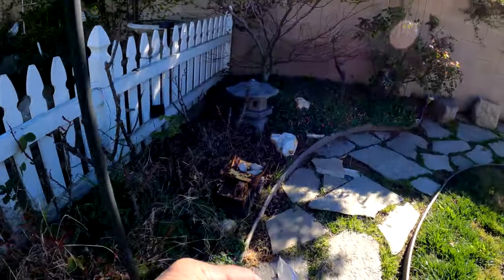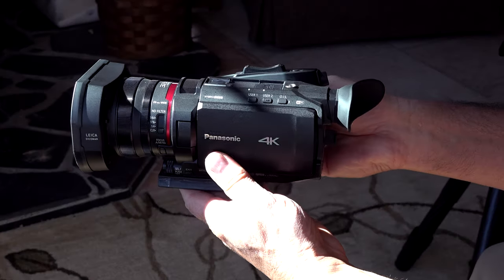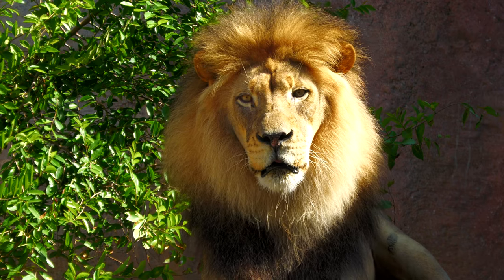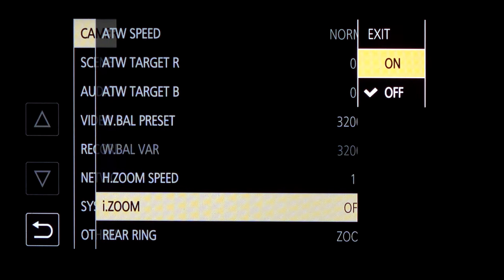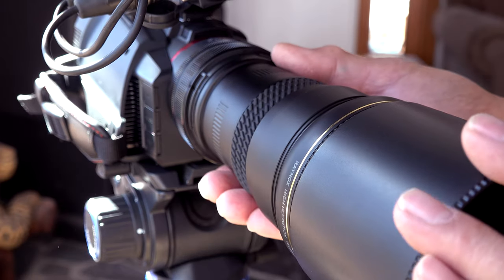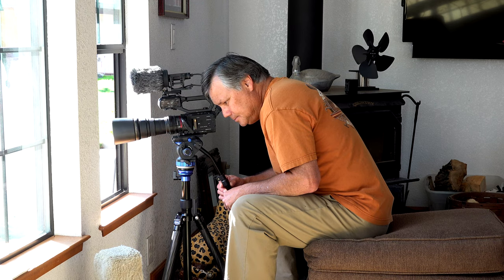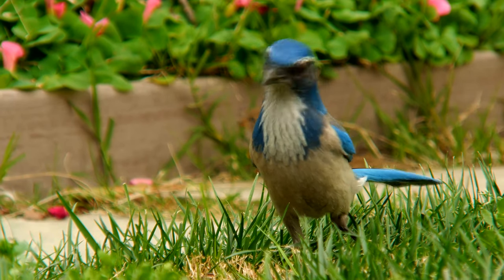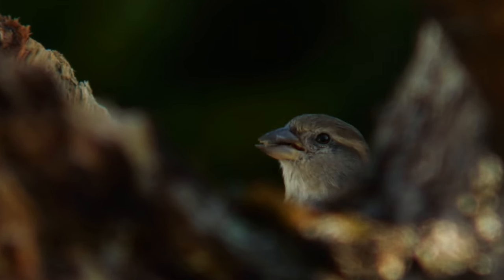Filming Birds with the Panasonic HC-X2000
Backyard Bird Photography and a short review of Panasonic's smallest and lightest 4K@60P camcorder and the Raynox 2.2x teleconverter.
This video should entertain viewers with the feeding habits and closeup slow motion footage of Scrub Jays, Humming Birds, House Sparrows and House Finches. See how I attract birds to my backyard video studio and use a chair blind to conceal myself  from them or how I shoot through an open window from the comfort of my living room.

Get a close look at the camera and telephoto lens and see firsthand the impressive zooming reach when this combination is paired.

Panasonic HC-X 2000
Raynox DCR-2025PRO 2.2x Telephoto Lens